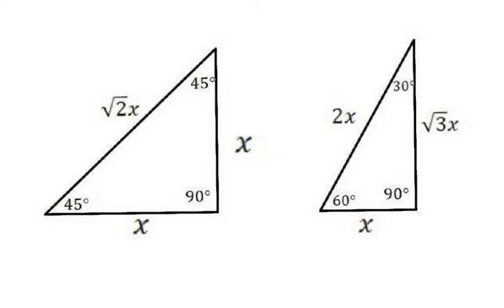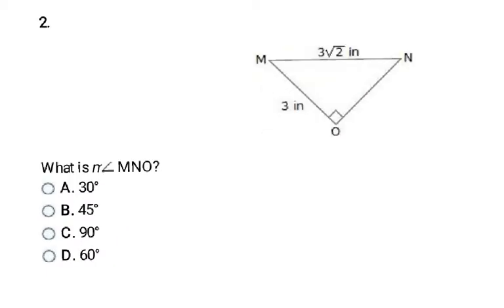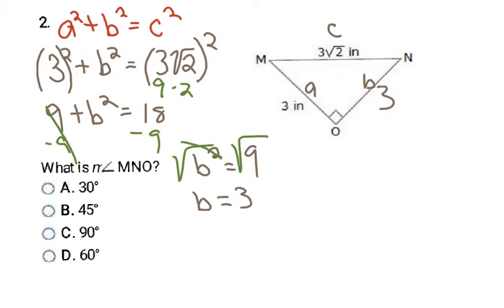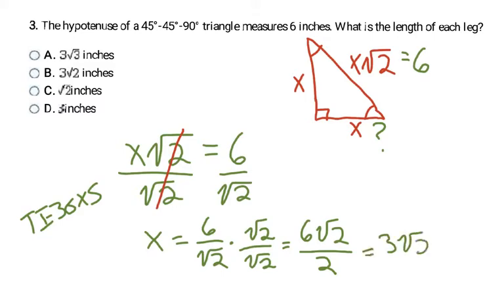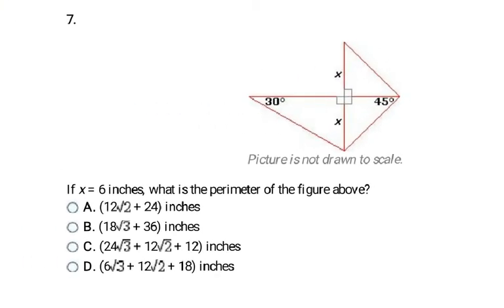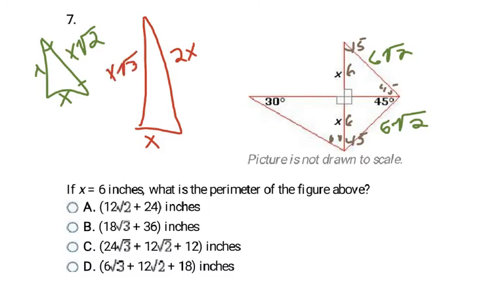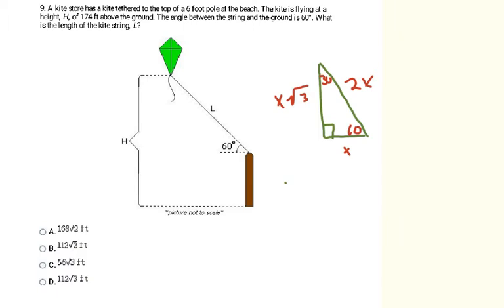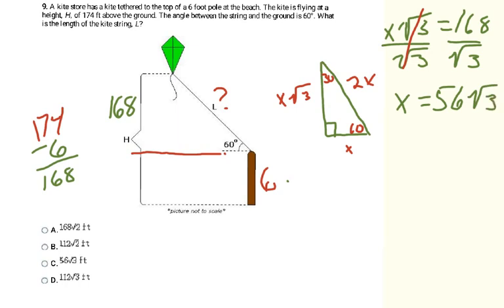Geometry : Standard 3.2 : Special Right Triangles